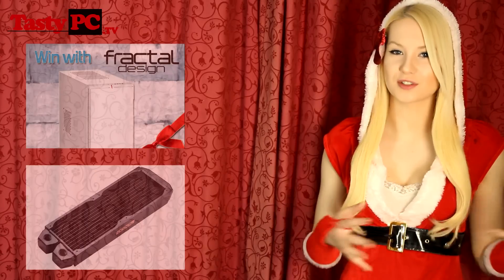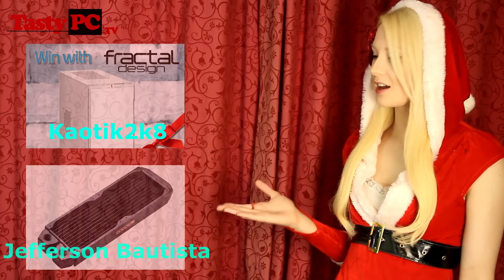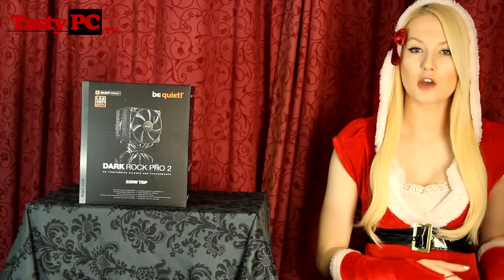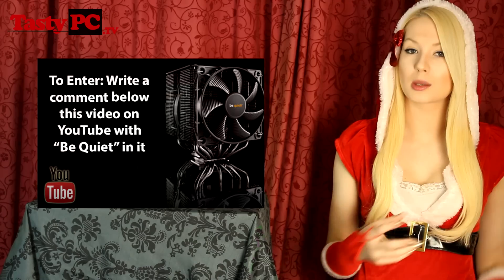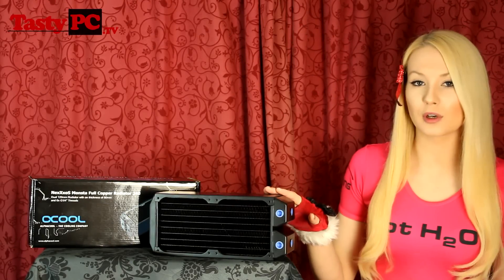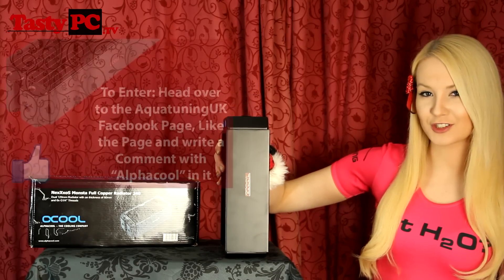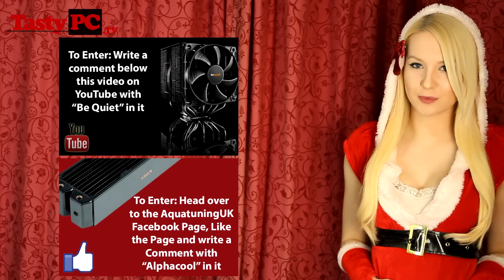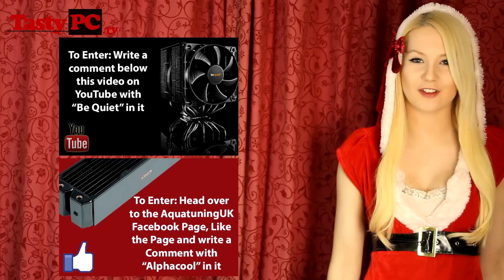24hr Christmas Competition #16 - Be Quiet! Dark Rock Pro 2, Alphacool NexXxoS Monsta 360 Rad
Competition Closed, Winners will be announced in the next video #17

The next 2 Prizes of the TastyPC Christmas Competition. Thanks to Be Quiet! and Aquatuning.

!!!Competition Closes 15:00 GMT Tomorrow (15th Dec)!!!

The Be Quiet! Dark Rock Pro 2.
Example: "Be Quiet already :P"

The Alphacool NexXxoS 360 Monsta rad by Aquatuning
To Enter: Head to the AquatuningUK Facebook Page, Like the page (not just the video post) and write a comment with "Alphacool" in it.

Spamming comments won't increase your chances of winning and could unfortunately end up with all your comments in the spam folder. Please only enter each competition once. Entering/winning a competition doesn't stop you from entering others ;)

!!!ANOTHER COMPETITION 15:00 GMT TOMORROW!!!

Prizes/Shipping: The prizes are being provided by manufacturers who wish to use this opportunity to say thanks and Merry Christmas to the TastyPC viewers. The majority of the prizes will be sent directly from the manufacturer and the competition is open
WORLDWIDE.  TastyPC and the manufacturers cannot guarantee a delivery time as international shipping during December can be unpredictable, but you will be sent our contact details to use should you have any questions or issues. NOTE: Any customs charges are the responsibility of the receiver.

Entering: The method of entering the Competitions will be explained in each video in the description. It will consist of YouTube comments and Facebook like/shares/comments with the focus on the YouTube method as much as possible.

This is so they can send you the product and will not be used for any other purpose.

Picking the winner: Due to the importance of making sure every day a video is uploaded the videos are being filmed slightly in advance. Just before uploading each video TastyPC will count up the entrants and use a random number generator to pick the winner. An annotation/text will be added to the appropriate video with the winner's names.

Problems: in the unlikely event there is an issue with your prize TastyPC will attempt to assist in making sure you get it or a suitable replacement.  However this competition is being run off the basis that the prize will be supplied to the winner by the manufacturer directly and unfortunately there are limitations to what TastyPC can do financially to assist if the manufacturer fails in their side of the agreement.

Banned users: If the winner is picked and a comments search reveals that the viewer has been rude/sexist/aggressive towards me then a different winner will be picked. I love constructive feedback and those who have sent constructive messages are of course still eligible to win.